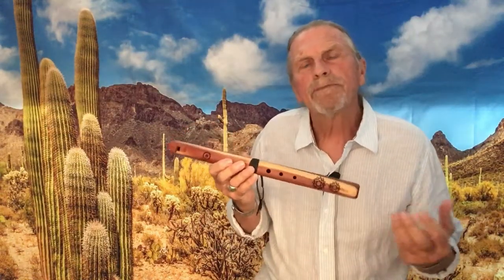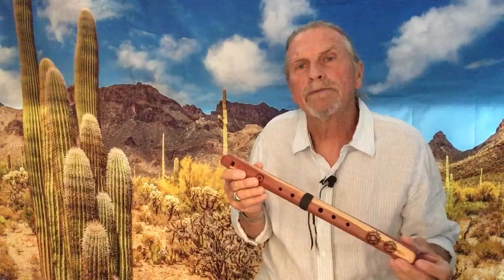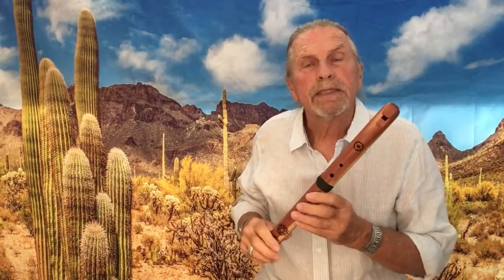Best Playing Techniques For Our Spirit Flutes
Spirit Flutes are a unique and distinctive type of flute that are completely different from our Native American Style Flutes. - They are shorter than our Native American Style Flutes. By shortening the Spirit Flute's design we've been able to reduce the overall length of the flutes, which make covering the fingering holes easier, especially for those with smaller hands. This is particularly true for the deeper tone flutes, making them accessible to the majority of flute players.
This shorter distance minimizes watering-out (also known as moisture build-up caused by breath) by forcing the accumulated moisture build-up out of the flute, which allows for longer, continual playing.
The compact mouthpiece gives good control of the sound volume and projection known as amplitude, providing choices from playing softly to playing more loudly.
Instead of a Native American Style Flute fetish, Spirit Flutes have a flat plate permanently fixed to the body of the flute. This gives the flute a compact profile that is ideal for travel, hiking, backpacking, or any other outdoor activities.